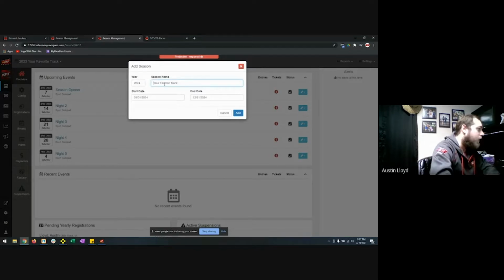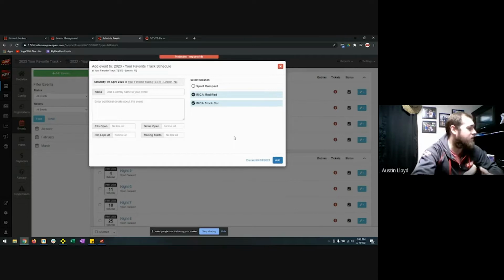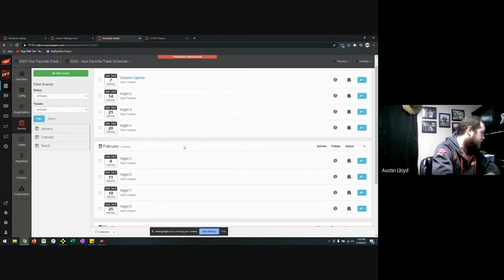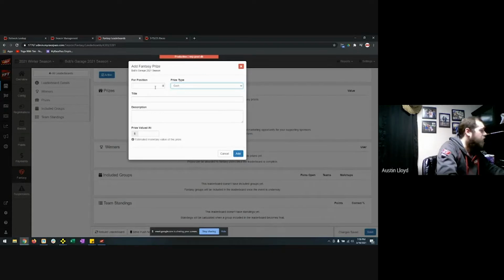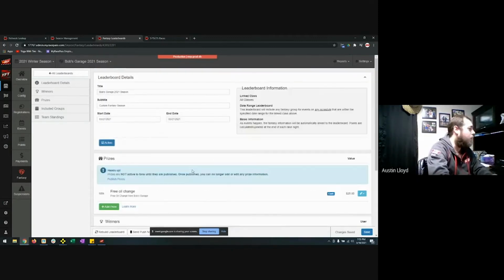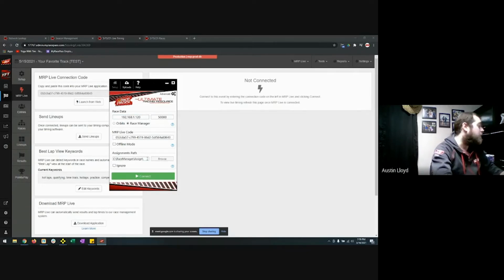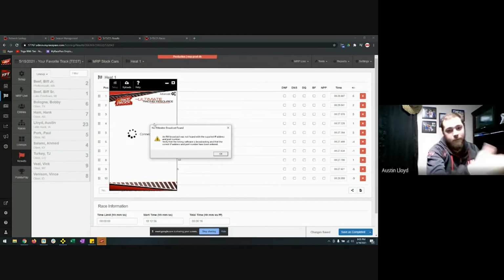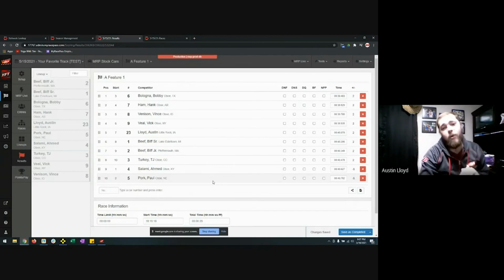MyRacePass Scorer/Promoter Training: Wednesday, March 10th, 2021 (Session 2)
IMCA Lineups
Configuring season management with a focus on Sanction classes
Creating and Adding events to your schedule with a focus on Sanction classes
Adding a travelling series to your track's schedule
MRP Fantasy and Fantasy prizes
Using MRP Live with Westhold/Race Manager